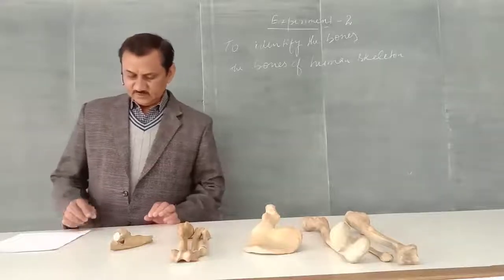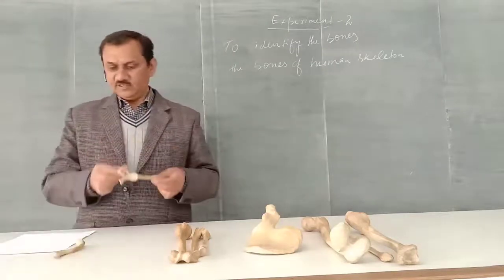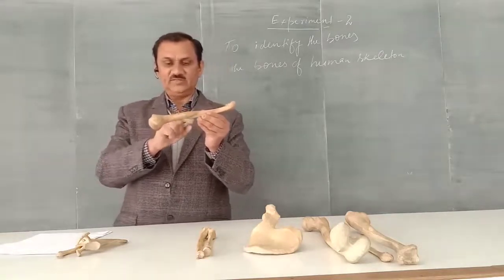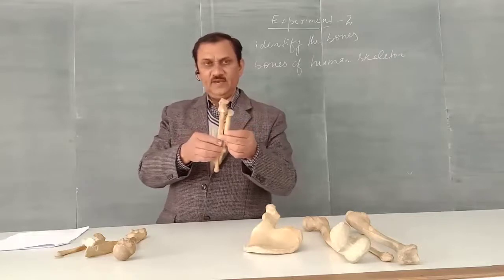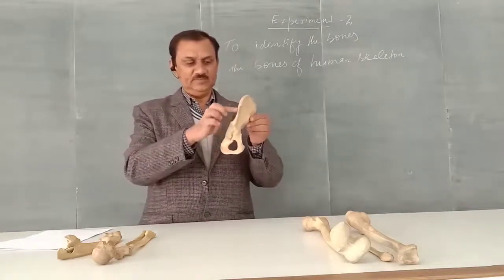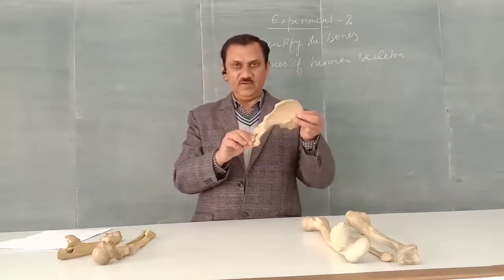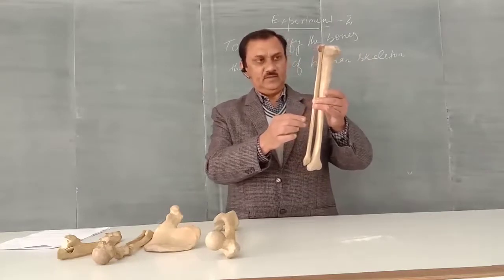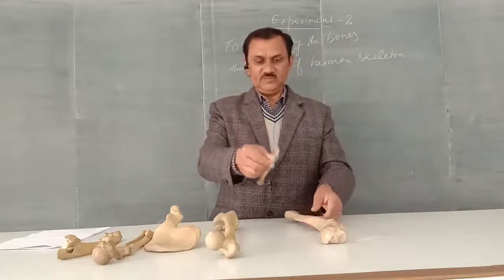To identify and comment upon the Bones of the Appendicular Skeleton of Human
for CBSE ICSE UP and AMU BOARD Practicals
editor Hamid Khan